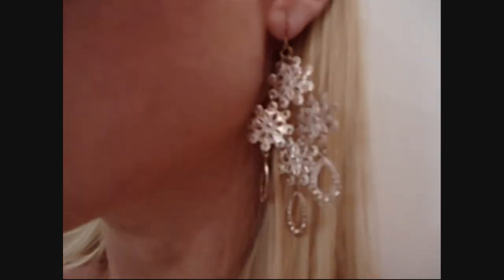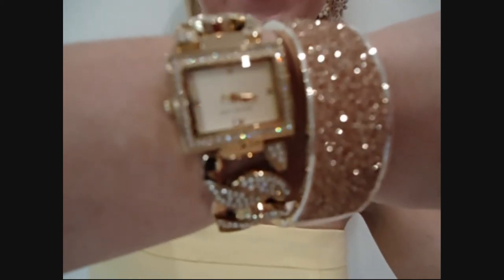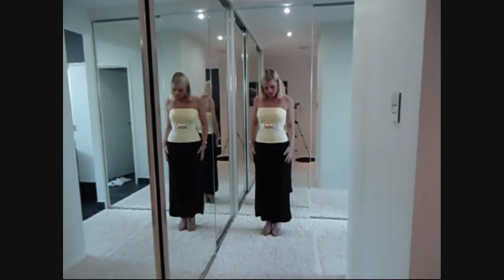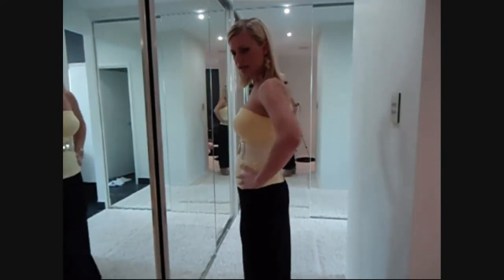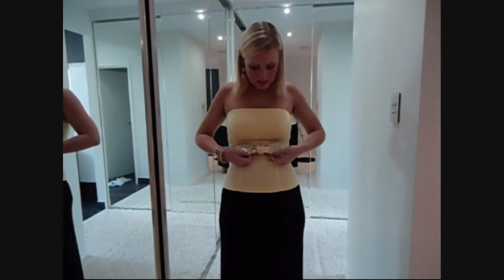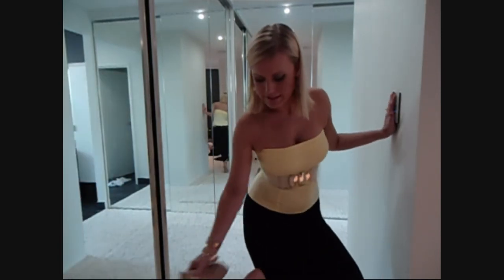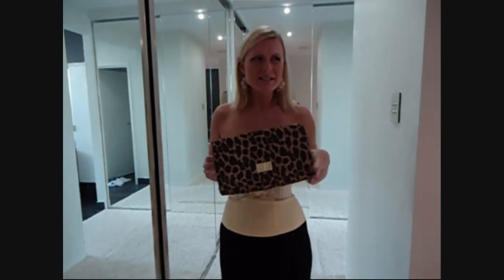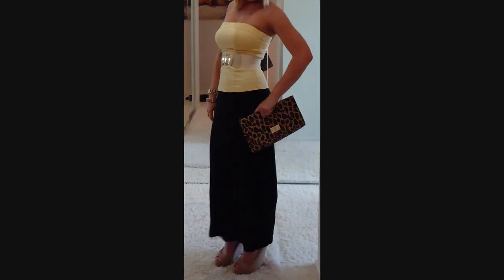OOTD / OOTN - (Feb 21st) Michael Kors / Myer / H&M / Forever 21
Here is an outfit I have styled for a day/night time look, hope you enjoy!